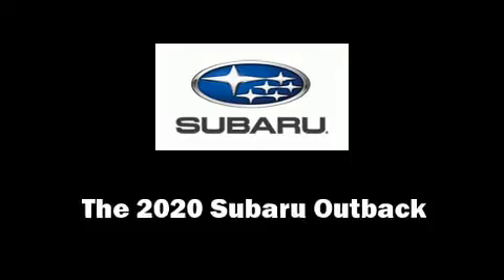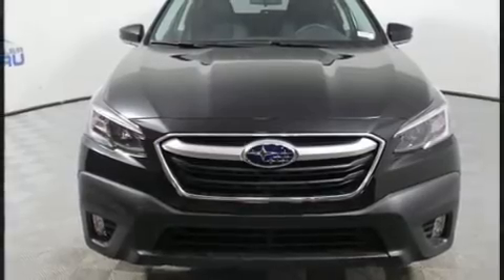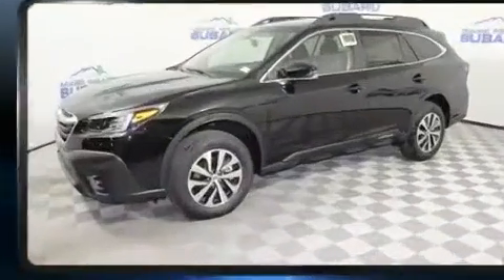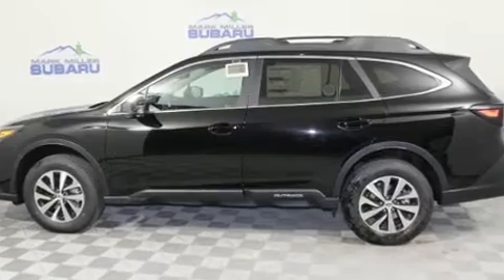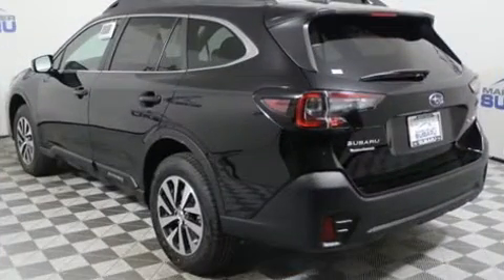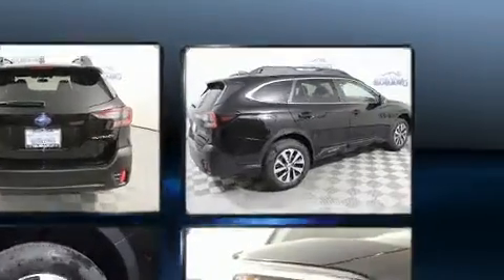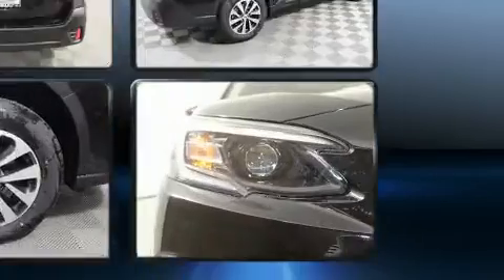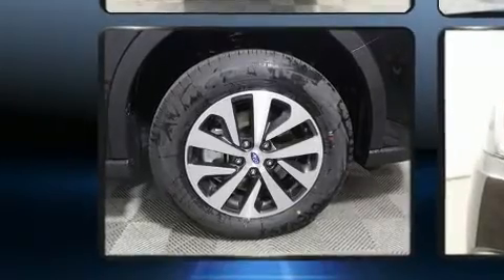2020 Subaru Outback Premium in Salt Lake City, UT 84115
Experience driving perfection in the 2020 Subaru Outback. Under the hood you'll find a 4 cylinder engine with more than 170 horsepower, and for added security, dynamic Stability Control supplements the drivetrain. Subaru prioritized fit and finish as evidenced by: 1-touch window functionality, variably intermittent wipers, heated seats, front fog lights, remote keyless entry, a roof rack, and much more. Subaru also prioritized safety and security with features such as: dual front impact airbags, head curtain airbags, traction control, brake assist, a security system, an emergency communication system, and 4 wheel disc brakes with ABS. Adaptive cruise control maintains a pre set distance behind the car ahead of you, simplifying highway driving and enhancing safety. You will have a pleasant shopping experience that is fun, informative, and never high pressured. Stop by our dealership or give us a call for more information.